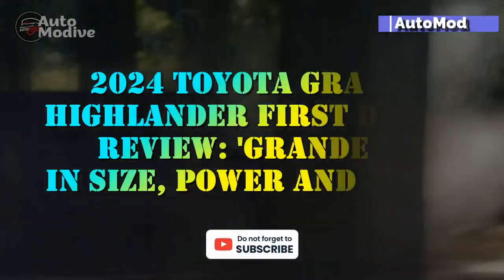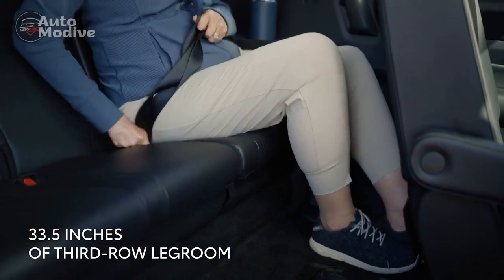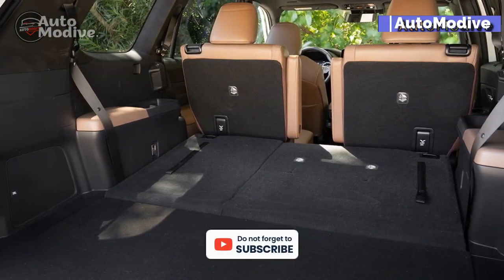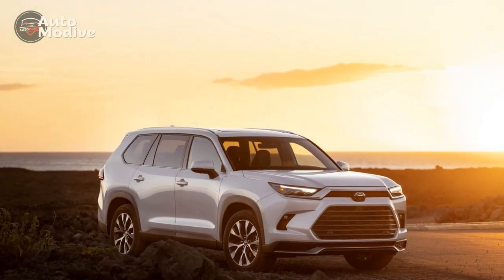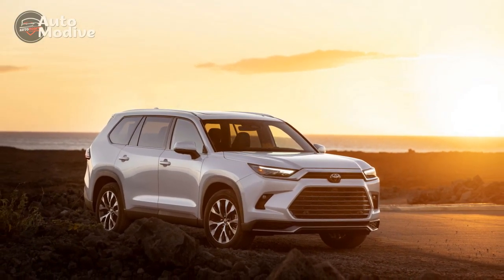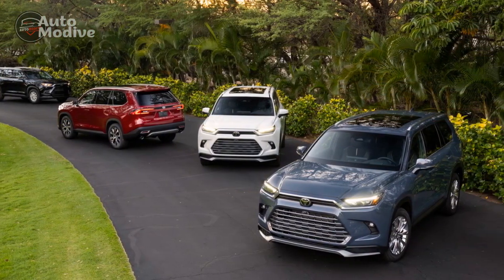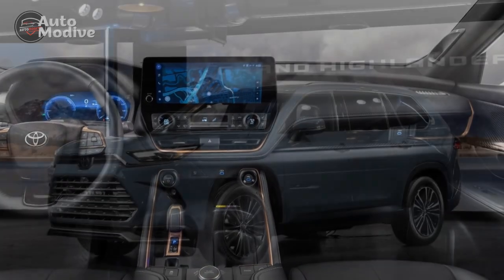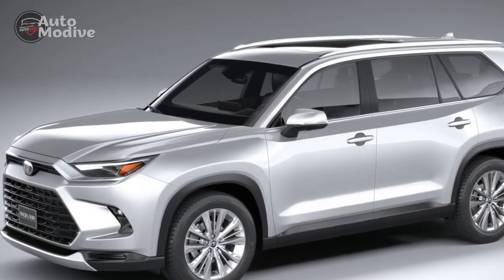2024 Toyota Grand Highlander First Drive Review, 'Grander' in size, power and price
2024 Toyota Grand Highlander First Drive Review, 'Grander' in size, power and price

Credit source: motorauthority / autoblog
1. We use trusted media sources in loading news and narrative content that we provide, in order to maintain accuracy and facts. We also include sources as references. please visit the sites we provide for more in-depth information related to the information or discussion we raise.

2. We use manual editing in making videos, we do not use video mass generator (Ai) in making videos.

3. The material we use in making this video, is free and non-copyrighted content, or Creative Commons content, with fair use of content. If there is a problem or material that we use in the video in this channel, or there is a discussion about future business.

Thanks,